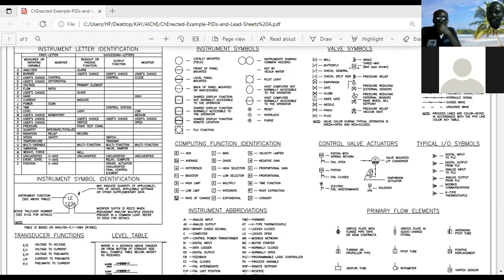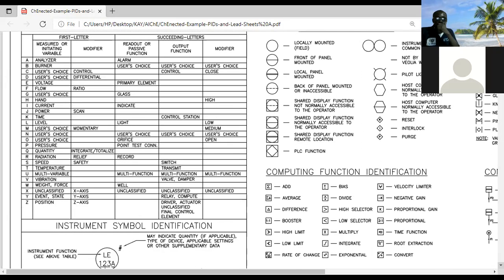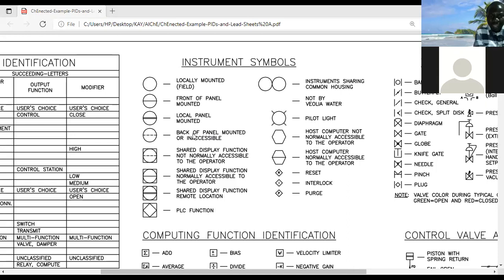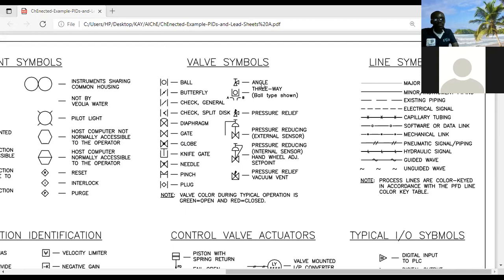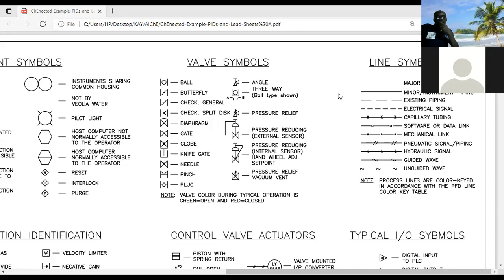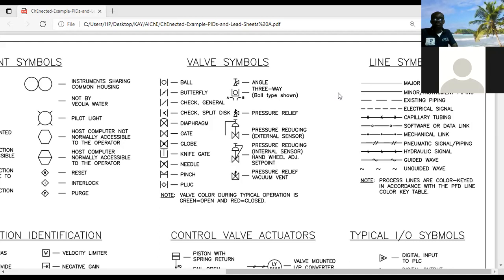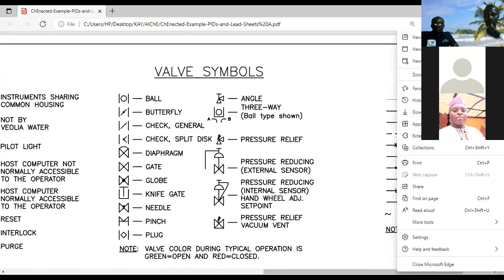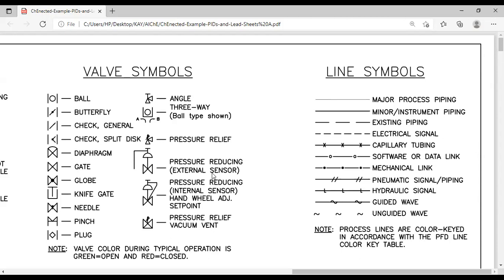How to Navigate Piping & Instrumentation Diagram(PID) with the aid of Legend Sheets" Part 1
Legend sheets are the ones that contains all the project or plant-specific symbols such as Valve P&ID Symbols, Symbols for instruments, instrument abbreviations, line symbols & many more.
A P&ID is used to describe the overall engineering processes.
The webinar was anchor by Eddysam Online Academy You can watch it to learn a thing or two. Also watch out for part 2,
We organize trainings for graduates, undergraduates & even people who are working.